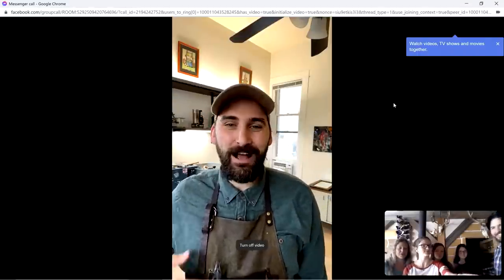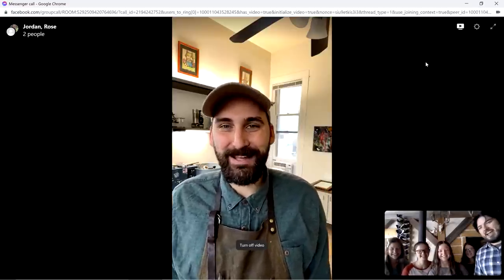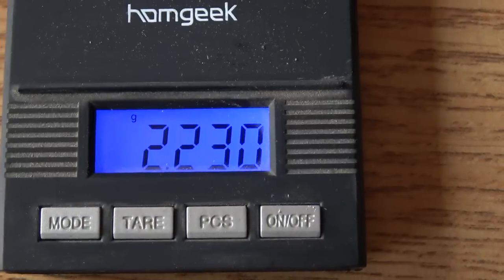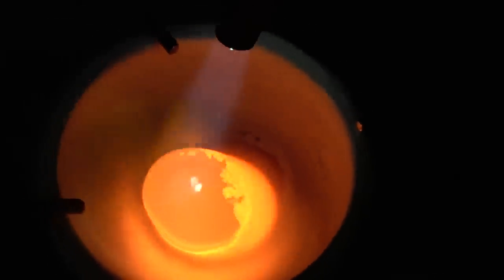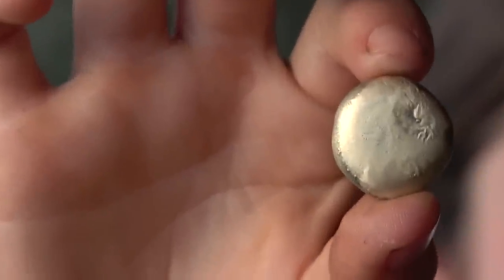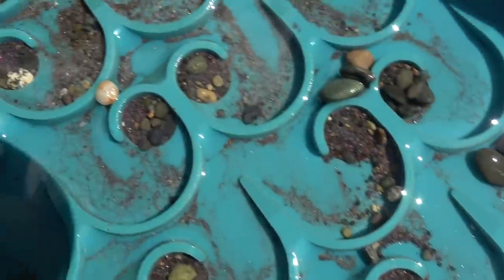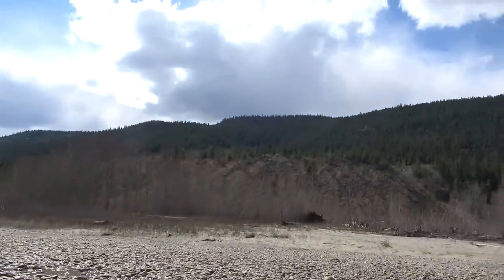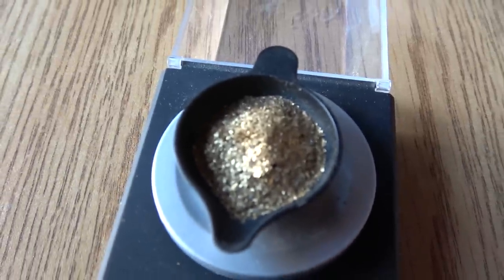Gold Rings from Dirt - The Dirty Part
We dug in the dirt, found thousands of tiny bits of gold, smelted it, melted it, and worked it.  We are making gold rings from dirt.